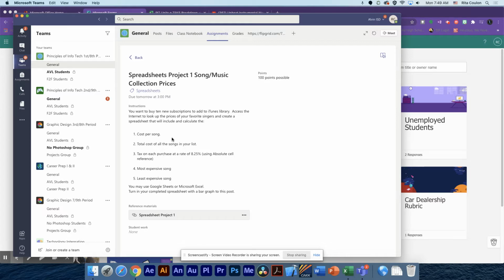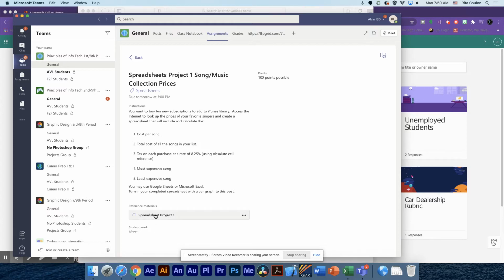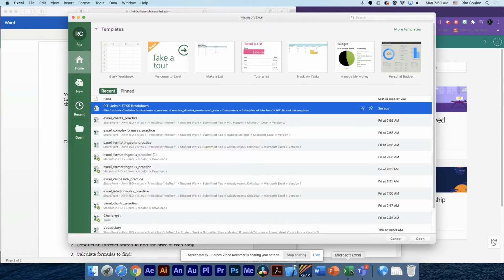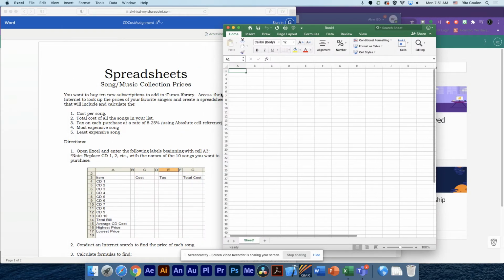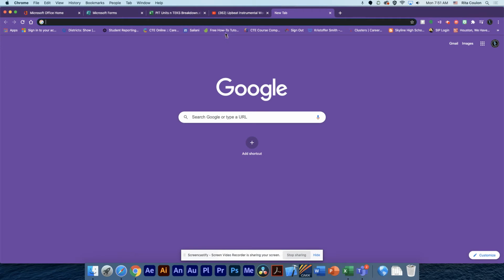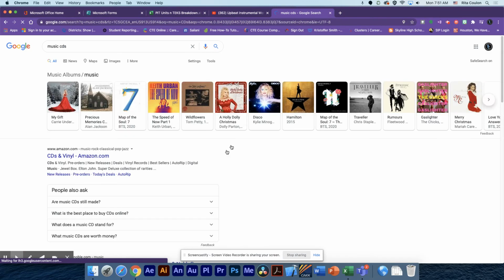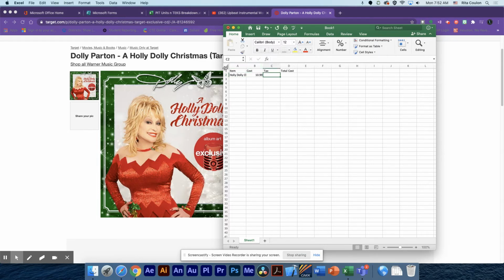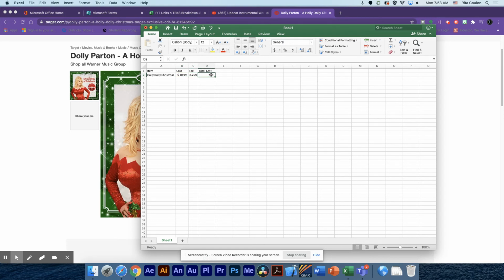Excel_CD Cost Part 1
Demonstrate mastery of excel formulas.